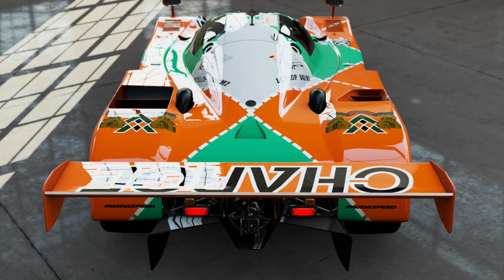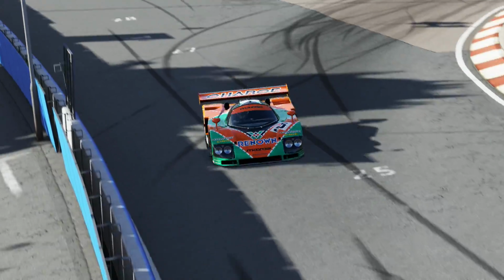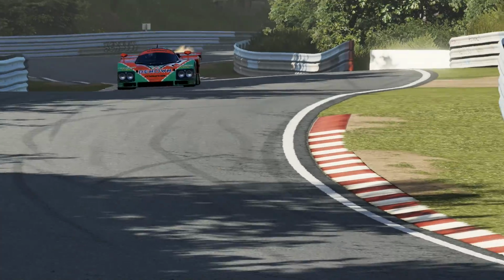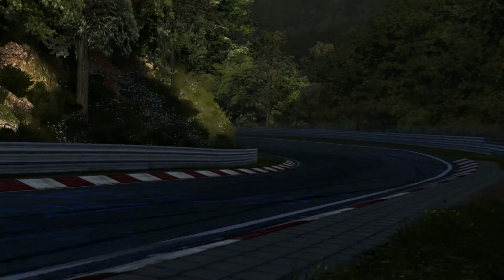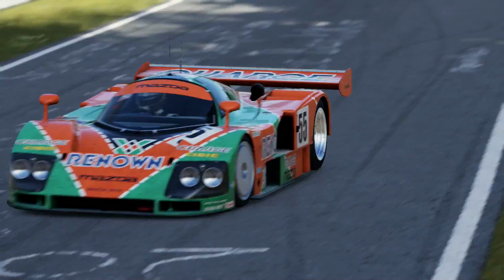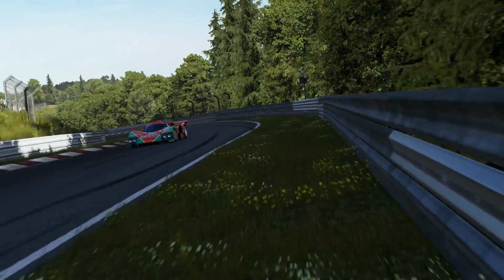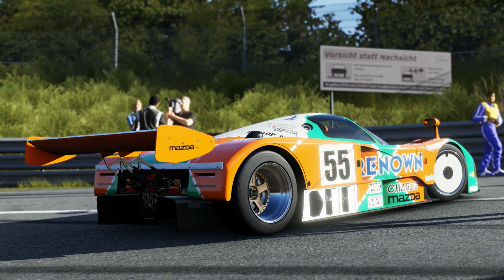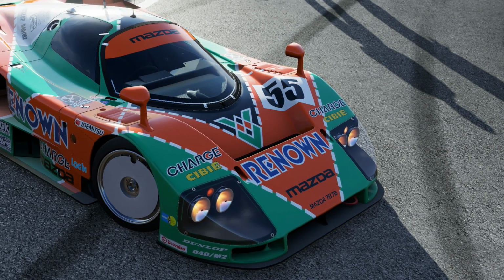First Gear Challenge Beating The Nurburgring Record (Forza 5)`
I attempt to drive a mazda 787b around the nurburgring faster than its current record of 6:11.13.